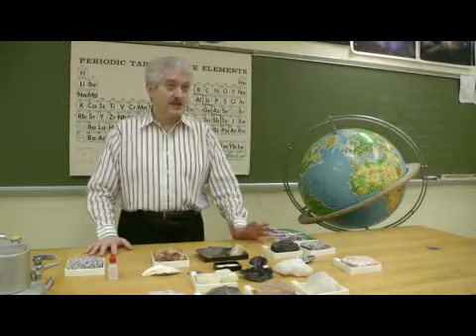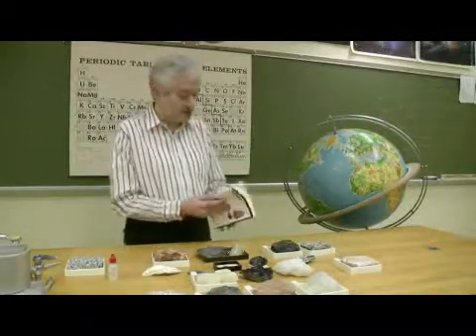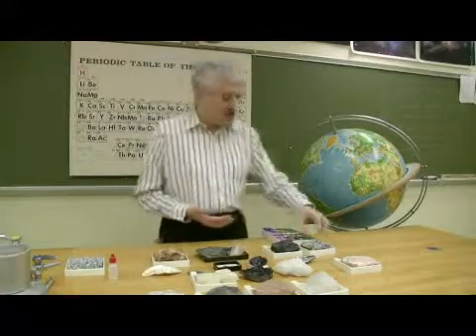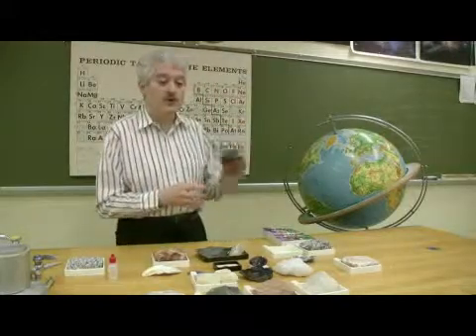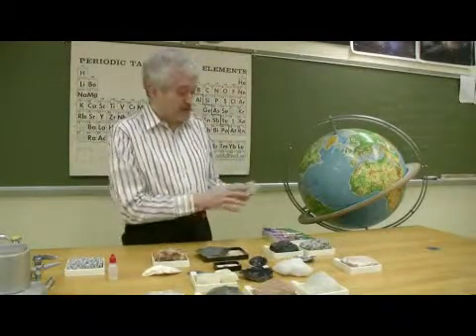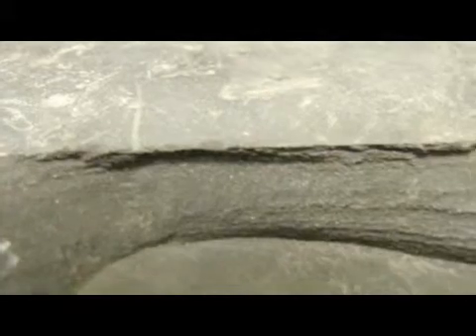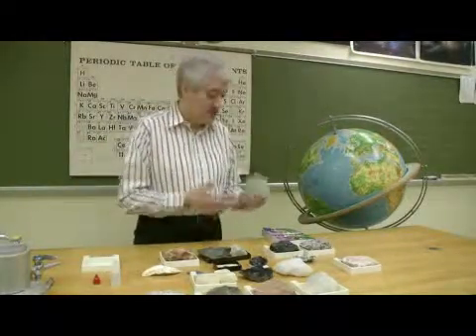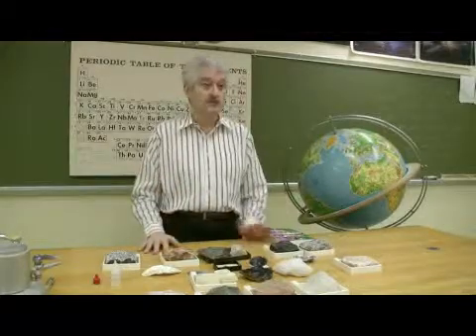Identifying Rocks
Identifying Rocks. Part of the series: Rocks & Minerals. When identifying rocks, consult a good field guide that has illustrations or photographs of several types of rocks. Break down rocks into igneous, sedimentary and metamorphic groups with information from a geology professor in this free video on rocks.